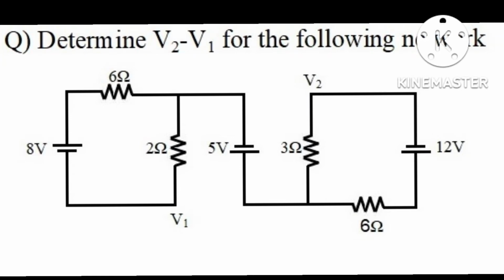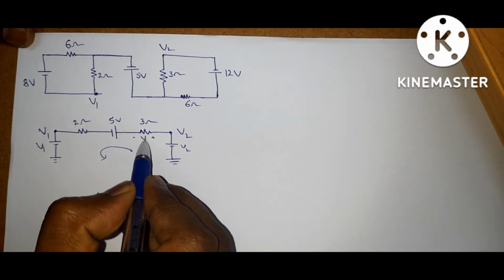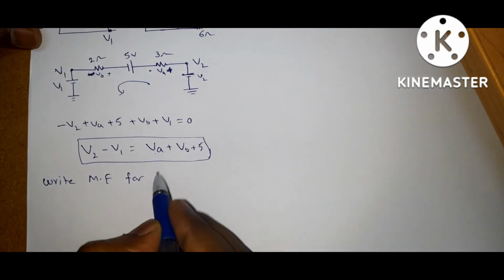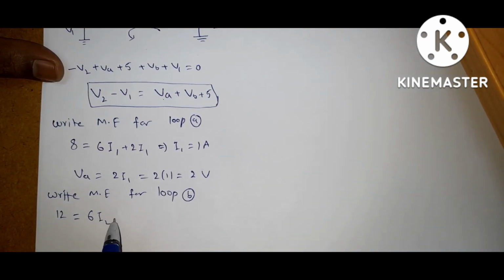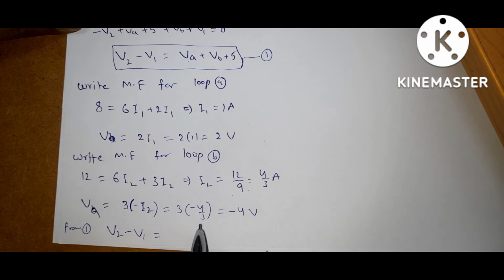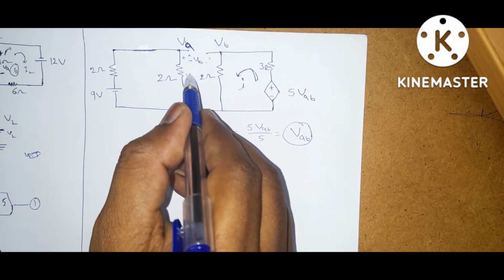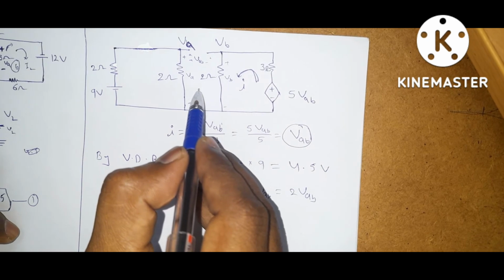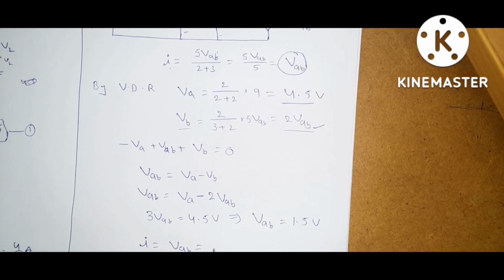Lec17-Problems on basics